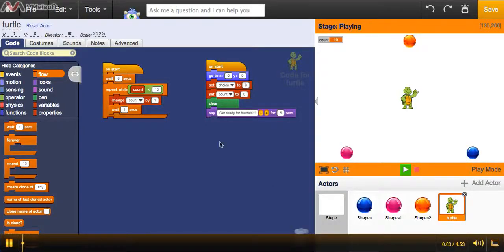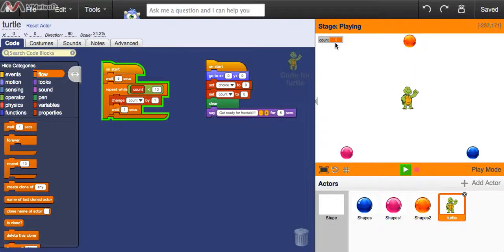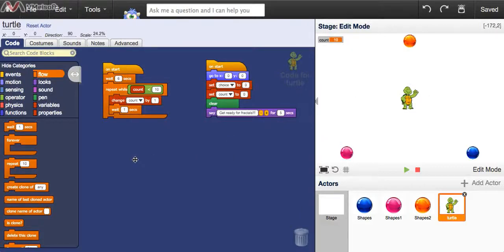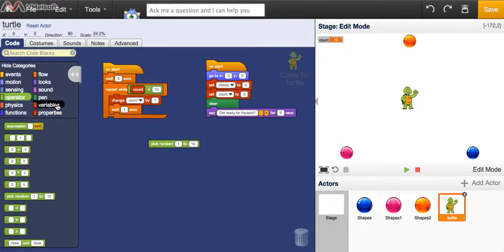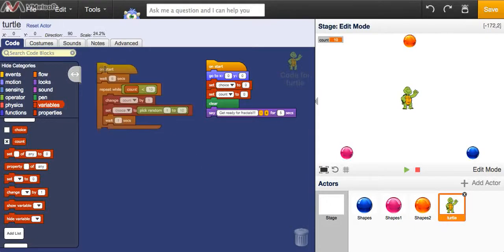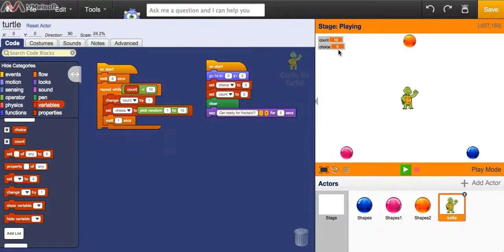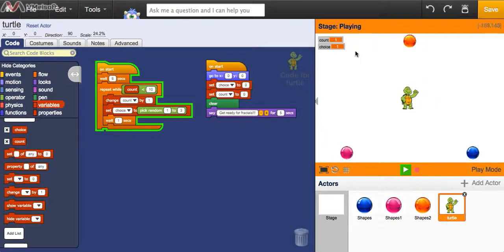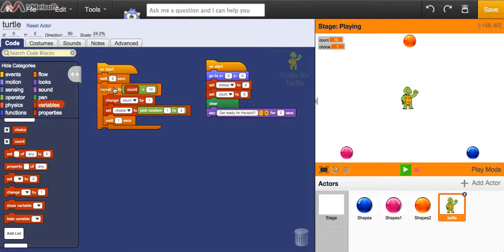FTL7 pick a random number between 1-3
We'll use the "Random between (range)" block to pick random numbers - we'll also use something in Tynker called a "watcher" to monitor our variable values during the program

NOTE: To monitor a variable's value during a program run, Tynker's current version requires you to go to the Variables category, click the variable you want to monitor then click "Add Watcher"

Please note that this uses an earlier version of the Tynker.com site, but almost all the functions and categories are still available. I will add in the descriptions where you may need to look for 'missing' blocks/commands/categories.